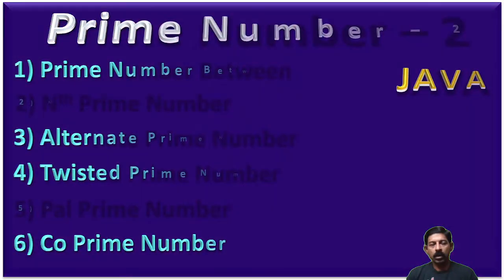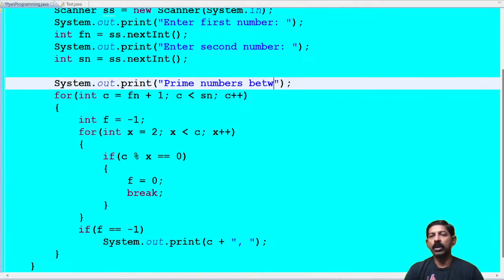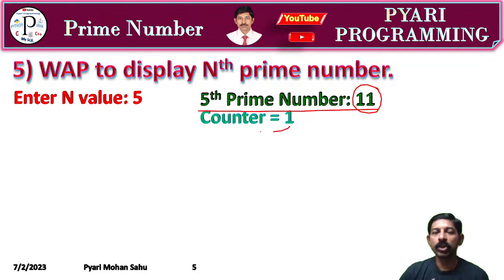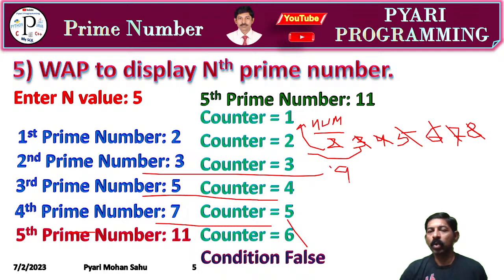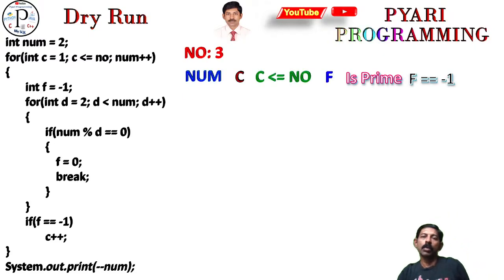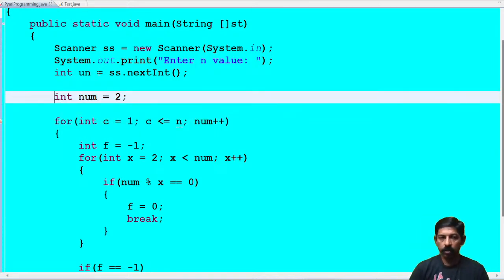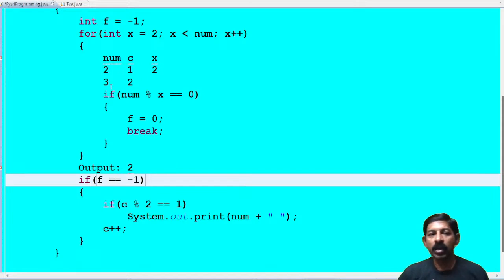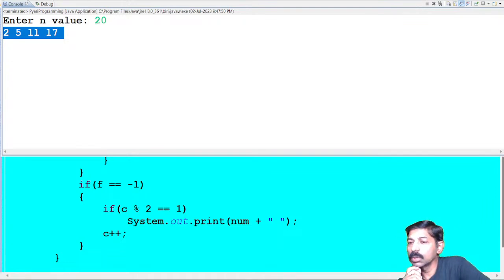Java Live Prime Number2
This live stream will help students to learn:
1) What is prime number?
2) What to check whether a given number is prime number or not?
3) Display first N prime number?
4) Display prime numbers up to N?
5) Display prime number between two given numbers?
6) Display Nth prime number.
7) Display alternate prime number.